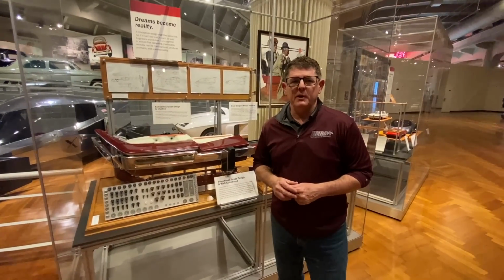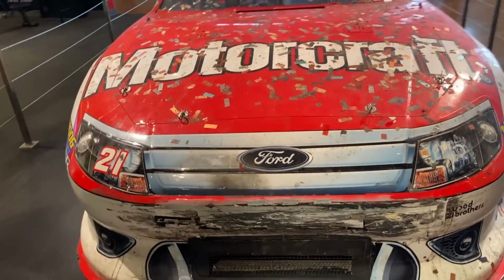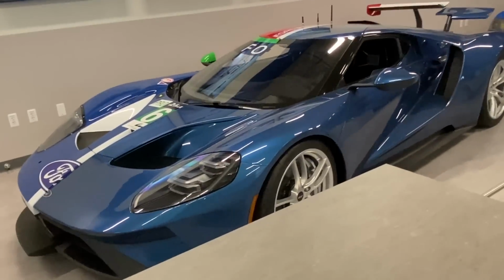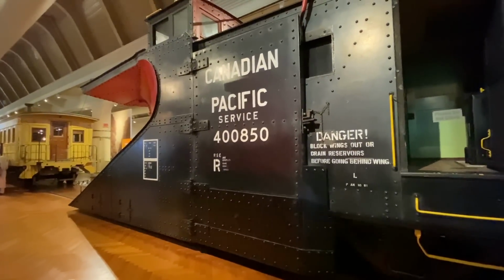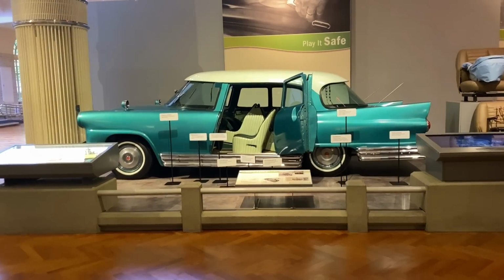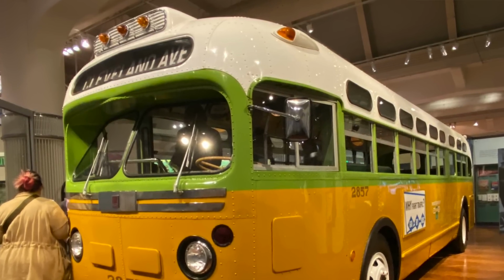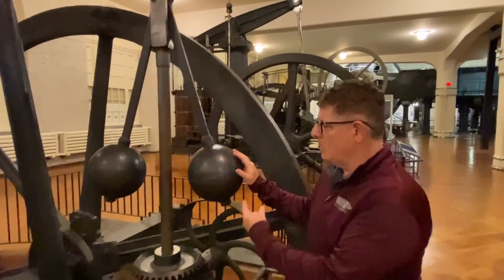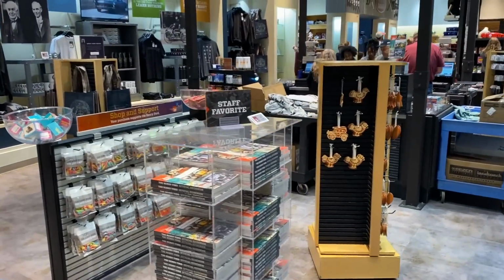Inside The Henry Ford | 427FE, Rare Race Cars, American Icons, History Like You've Never Seen!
REVan Evan and Abe Tango take you on a tour of The Henry Ford Museum in Dearborn, Michigan. This place is simply amazing and is a must see for every American or car, plane or train enthusiast. There is an endless amount of cars, trains, planes and all-around Americana.

There is unbelievable machines, tractors, giant engines from the Industrial Revolution, The actual Rosa Parks Bus, and the list goes on and on!